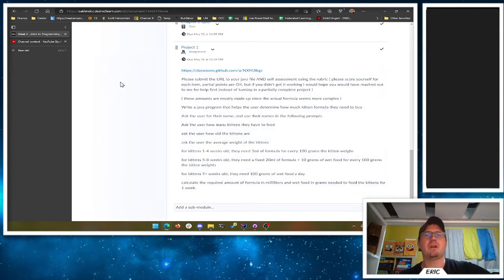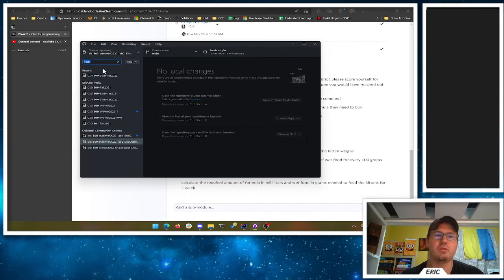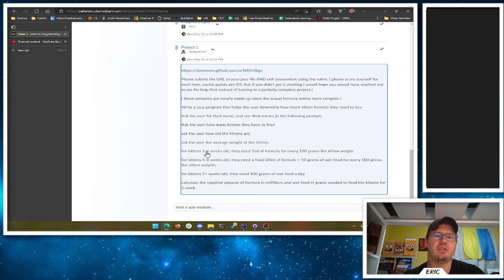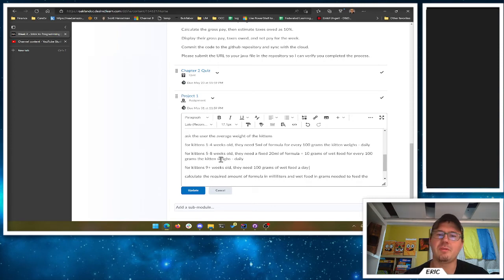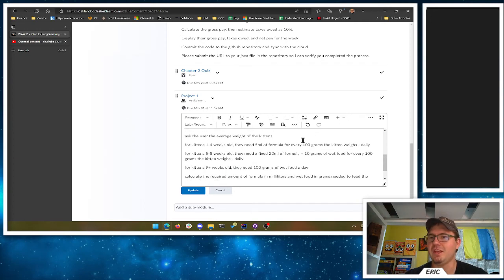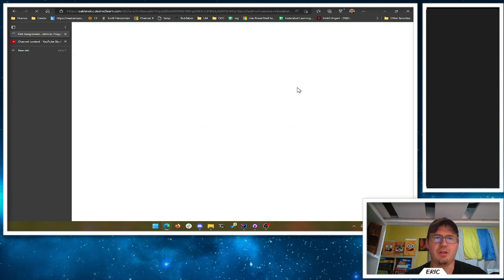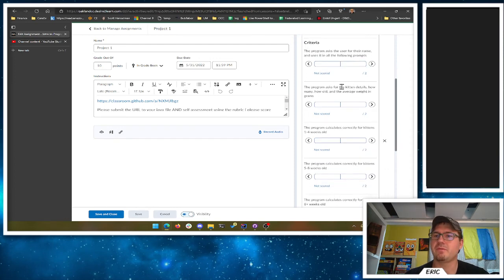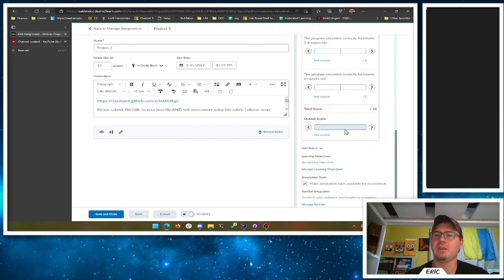CIS 1500 - Intro to Programming (Java) - Project 1 Assigned - Summer 2022